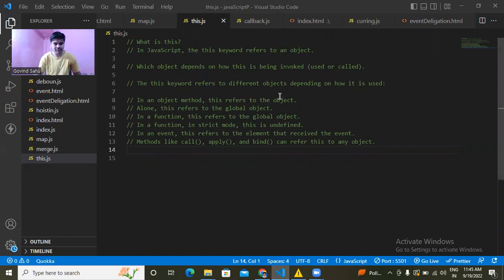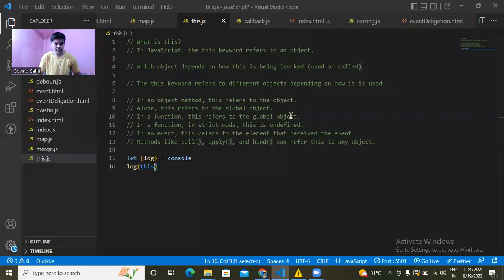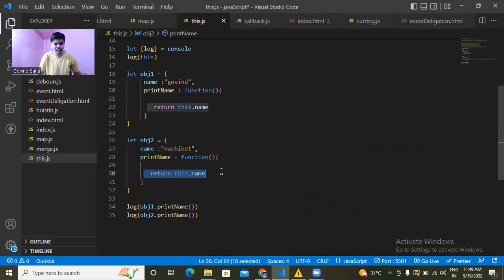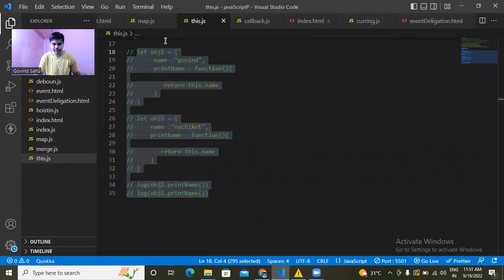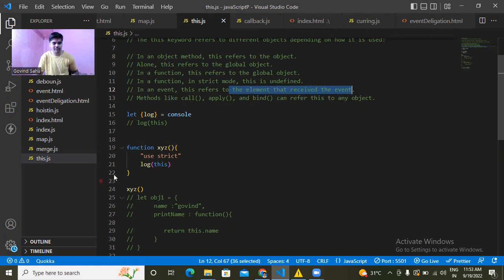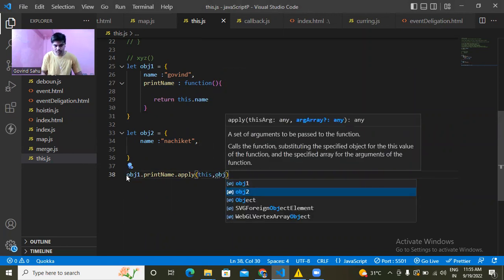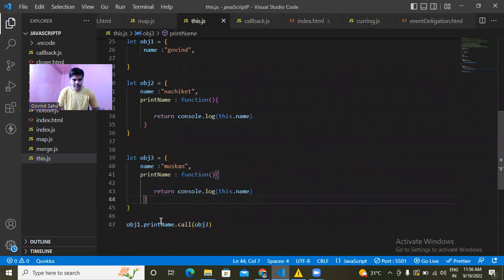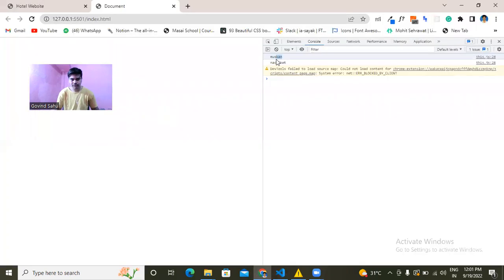this keyword in JavaScript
In JavaScript, this keyword refers to an object.

Which object depends on how this is being invoked (used or called).

This keyword refers to different objects depending on how it is used:

In an object method, this refers to the object.
Alone, this refers to the global object.
In a function, this refers to the global object.
In a function, in strict mode, this is undefined.
In an event, this refers to the element that received the event.
Methods like call(), apply(), and bind() can refer to any object.